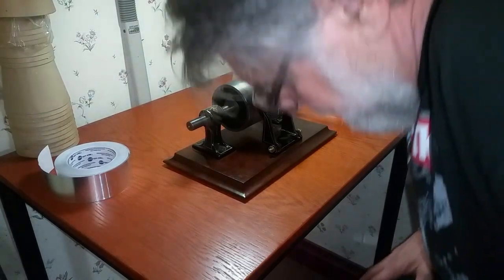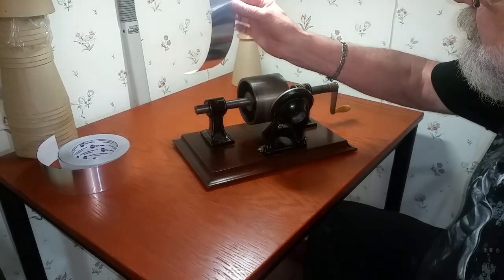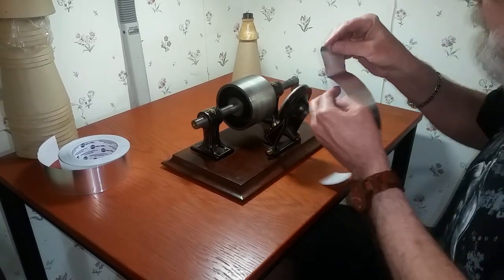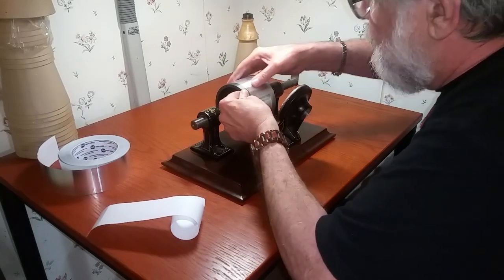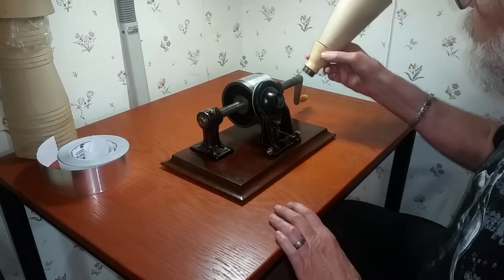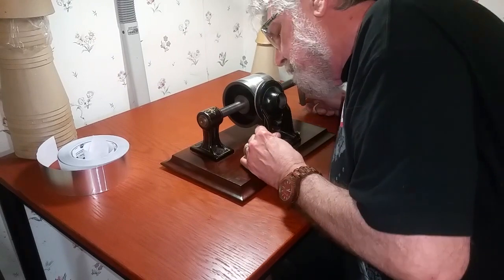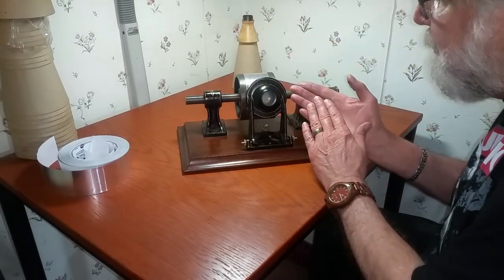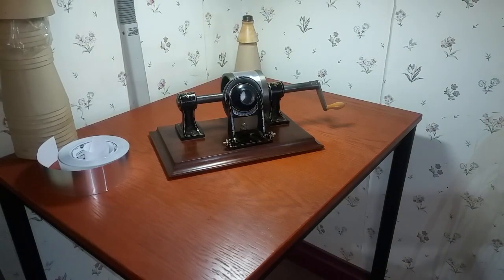RECORDING ON THE TIN FOIL PHONOGRAPH / DEMONSTRATION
this is what i do for a living, i repair antique phonographs for museums around the world. this phonograph is going to a museum in south korea. hope you might find this of interest, the first machine in the history of the world to record and reproduce sound in 1877...